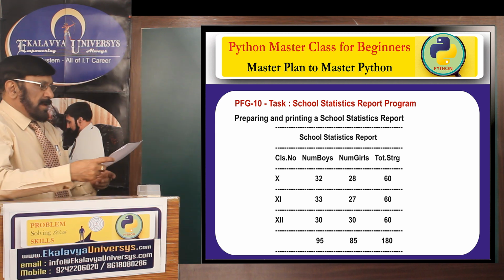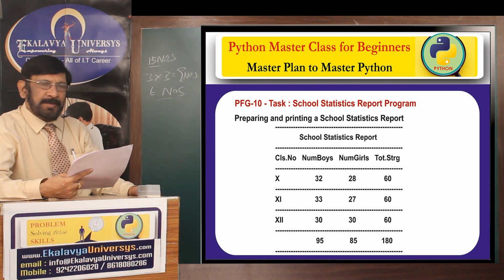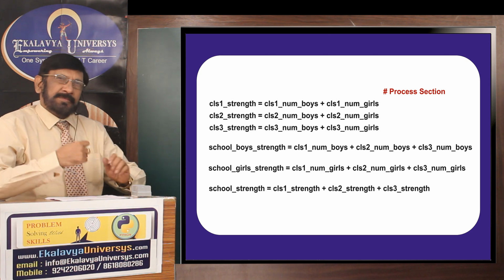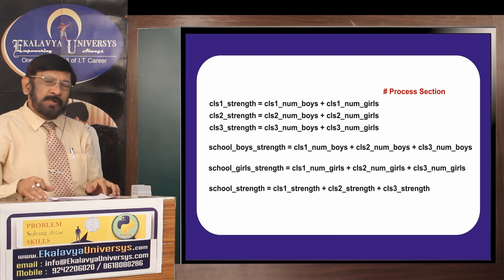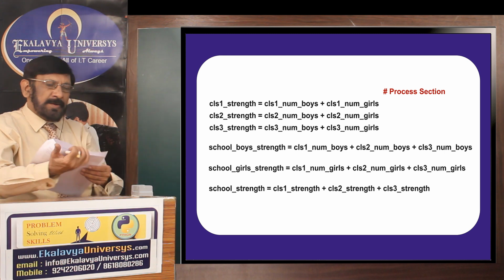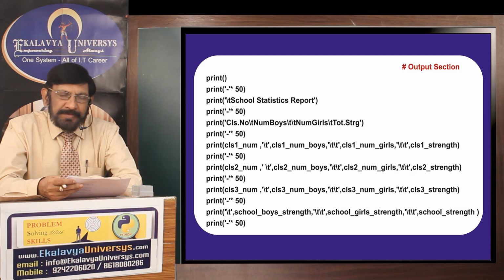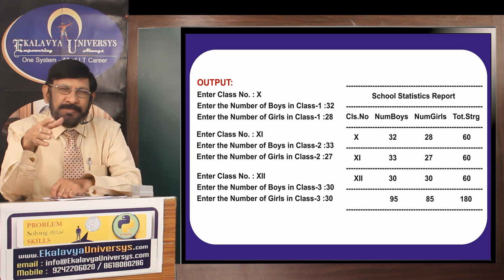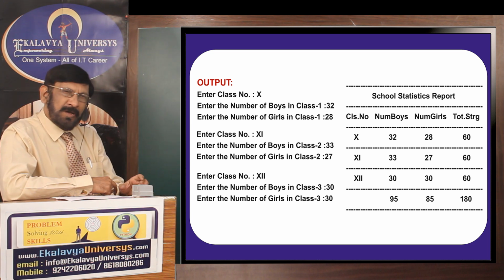PFG-10: Writing a Program to print School Statical Report